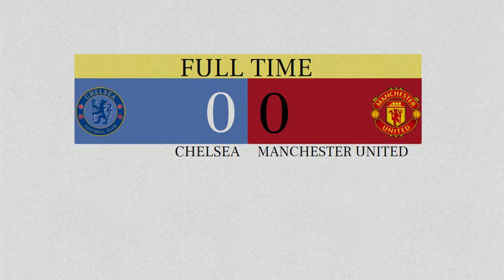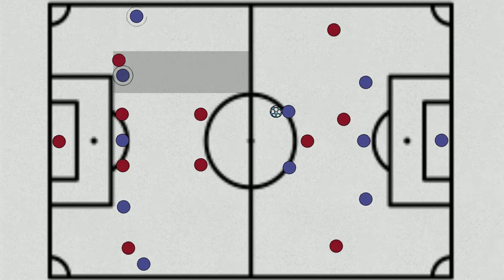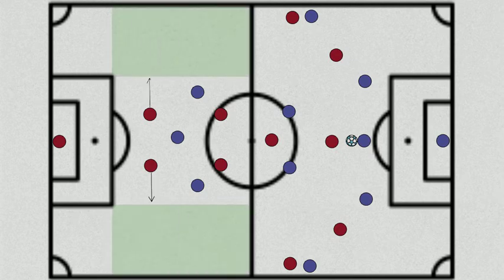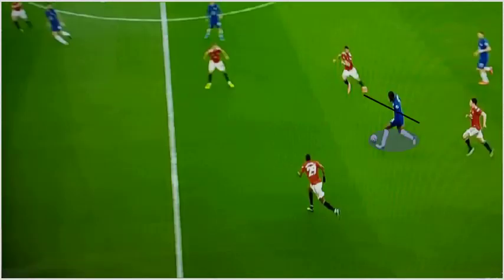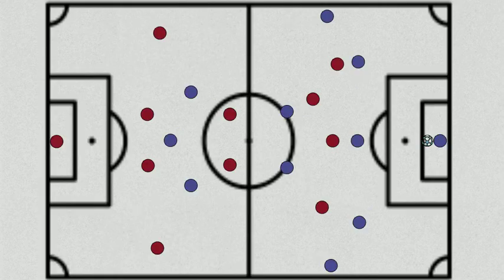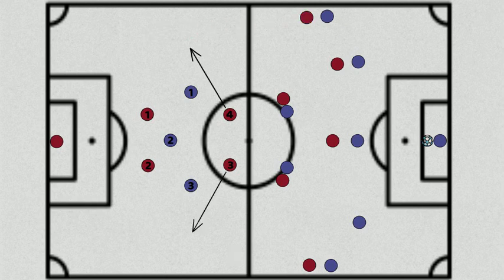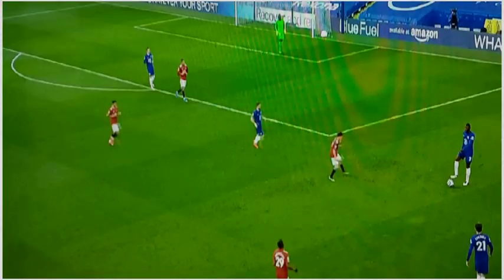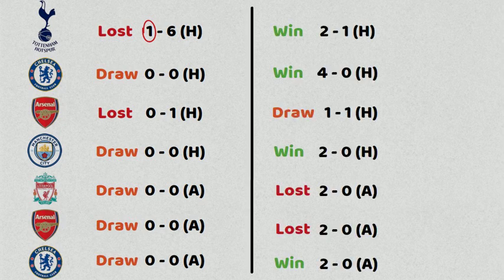Chelsea 0 - 0 Manchester United | Tactical Analysis | English Premier League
Tactical analysis of Manchester United's fixture against Chelsea.